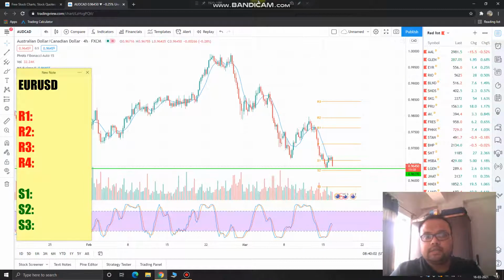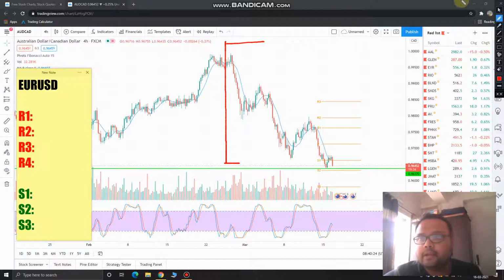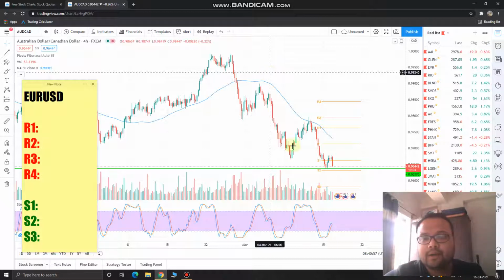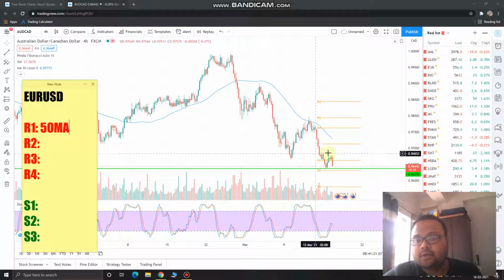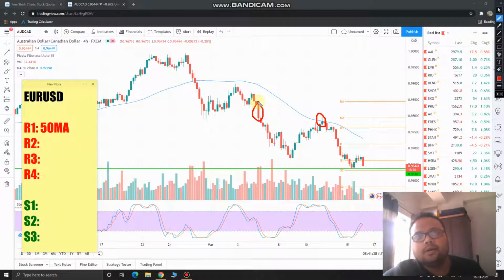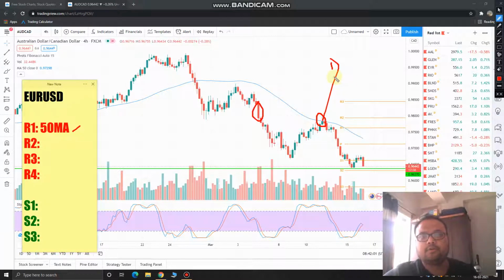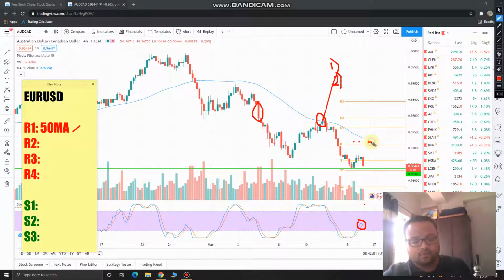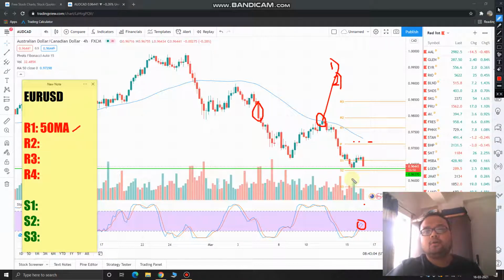AUD CAD Analysis Today 17 MAR 2021 | AUD CAD forecast today | AUDCAD forex analysis